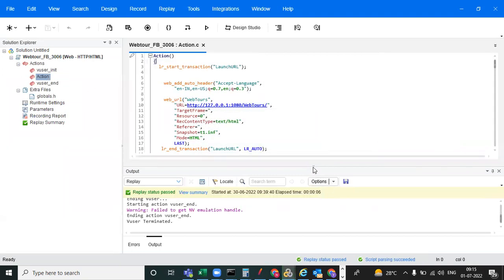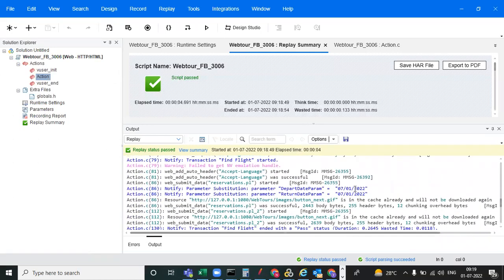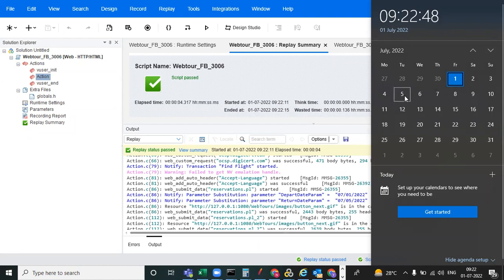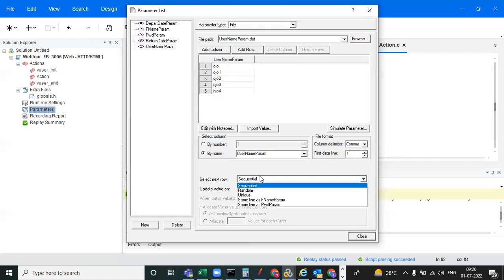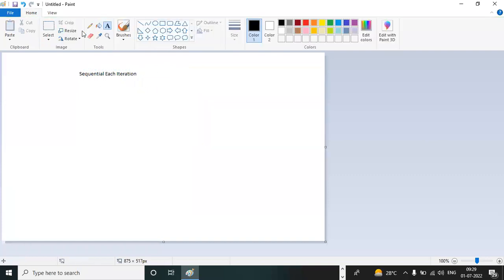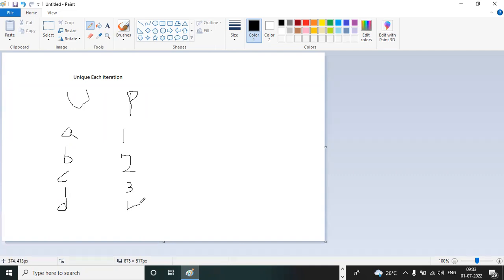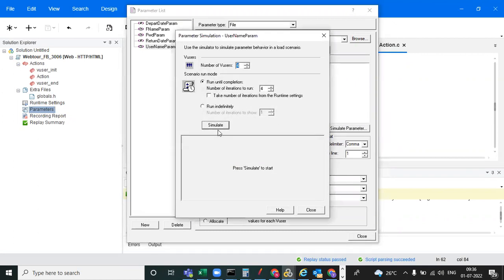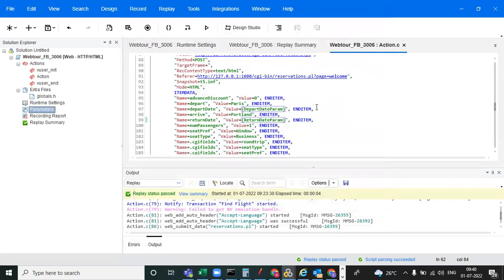Performance Testing using Load runner and JMeter and Neoload. Vugen